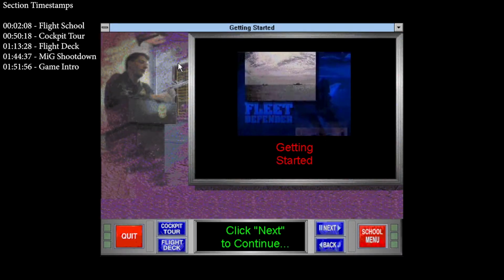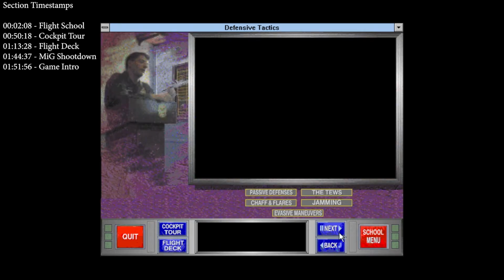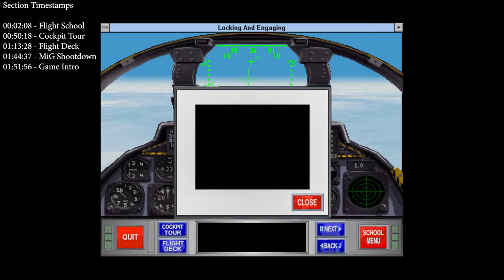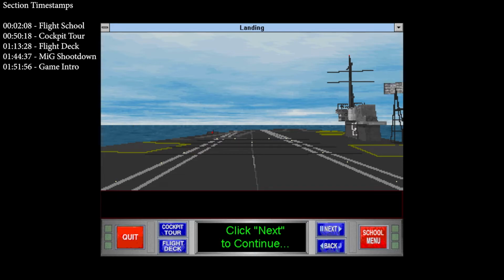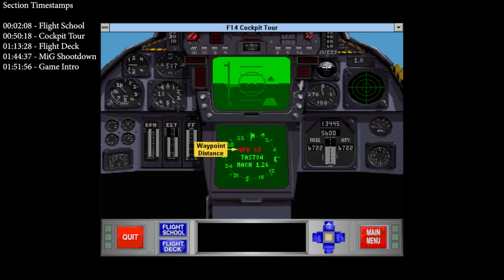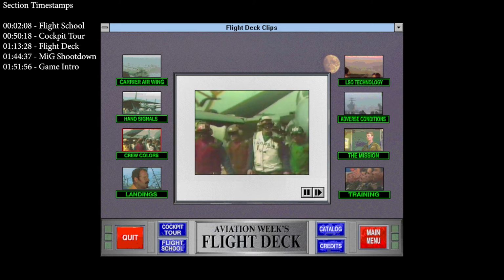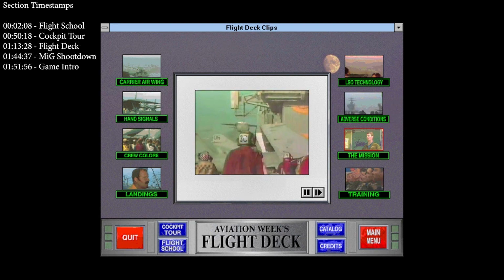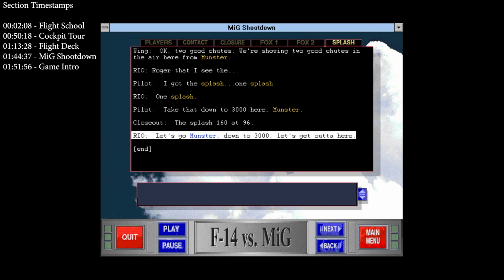Multimedia Extras & Intro Cinematic - Fleet Defender Gold (1995)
All multimedia content and intro cinematic for Fleet Defender Gold, released in 1995 for Windows 3.1 computers. Originally released in 1994 for MS-DOS by Microprose, Fleet Defender was high-level simulation of the F-14B Tomcat. When played at the highest realism settings, the level of accuracy rivaled Falcon 3.0 in terms of flight characteristics of the aircraft, realism of weapons modeling, and level of fidelity (including clickable cockpit control surfaces/screens, and control of the RIO's radar console - both unheard of for flight simulations at the time of its release).

Fleet Defender Gold is a 1995 re-release of the original game for Windows 3.1, and includes the expansion pack (which featured SIX new campaigns, new squadrons, and new theaters of operations) in addition to a fully-interactive cockpit tour, declassified Department of Defense recordings of a pair Tomcats encountering two hostile MiG-23's, flight training videos, and additional footage from Aviation Week.

Both the original Fleet Defender and the re-release received rave reviews from critics and flight simulation fans. Many praised the graphical realism, the authenticity of the F-14B flight characteristics, wing-man controls and intelligence, carrier operations, and the believable campaign scenarios.

Fleet Defender is considered one of the greatest flight simulations ever created, and is credited as helping pioneer the ultra-realistic flight simulation genre. Along with Falcon 3.0 and its expansions and sequels/fan mods (Falcon 4.0 and Falcon BMS), Fleet Defender helped pave the way for future ultra-realistic simulators, such as the DCS series.